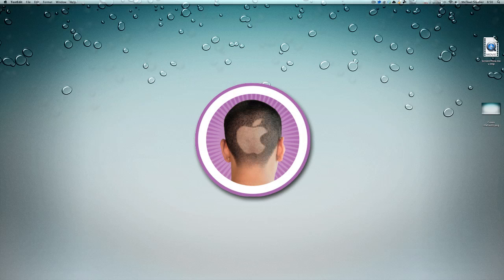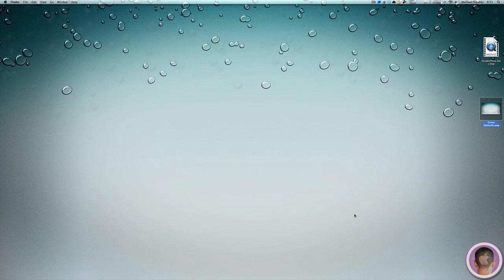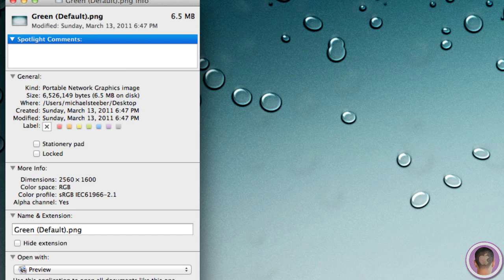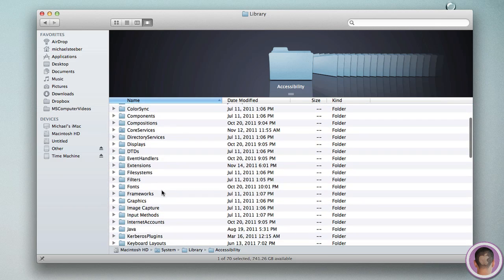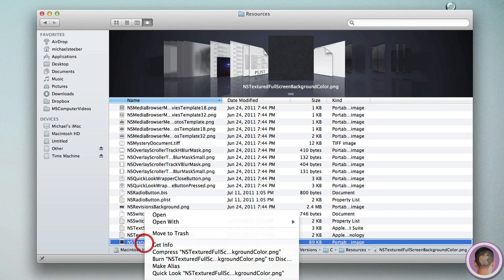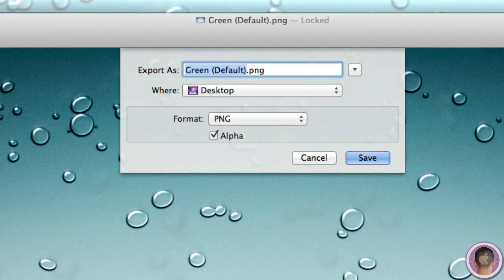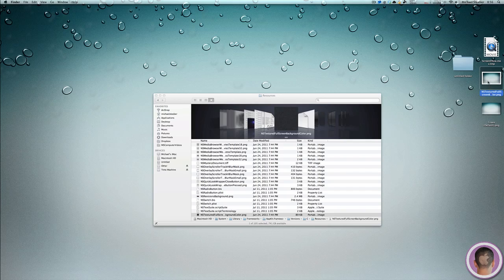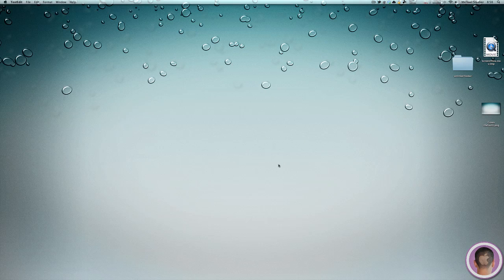How To Change Default Login Screen Wallpaper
Just a quick tip.